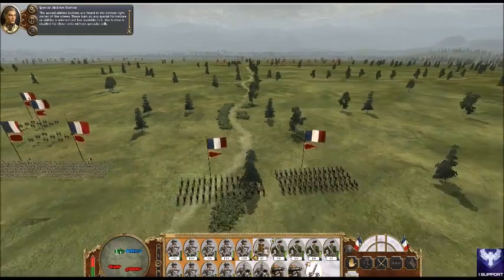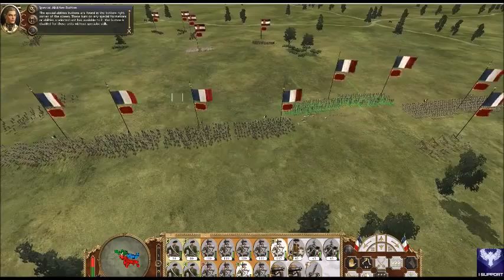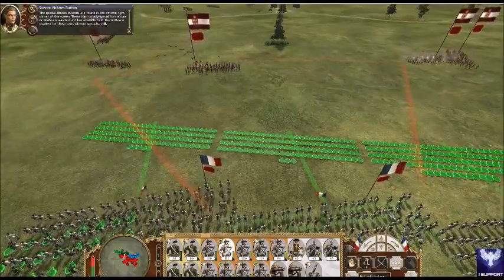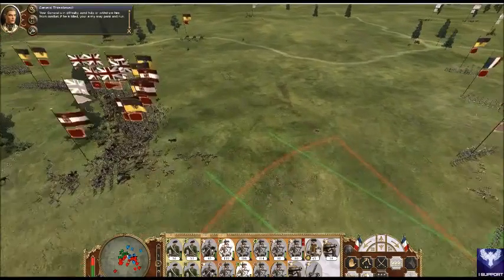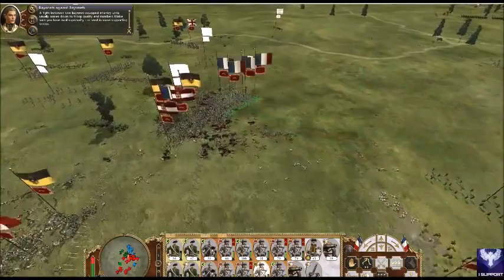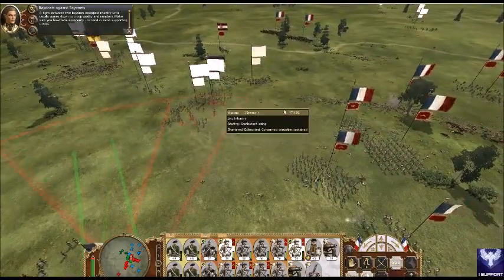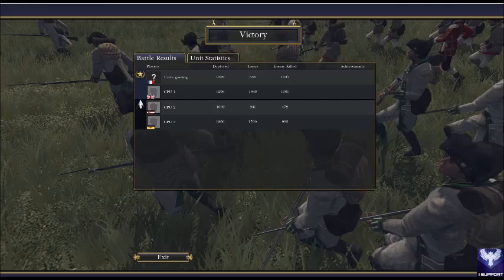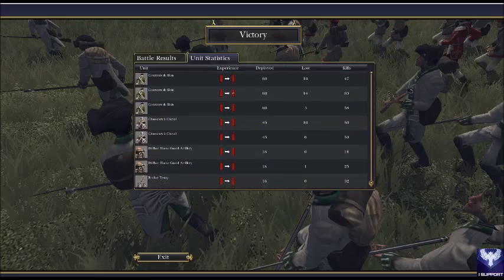Empire total war 2v2